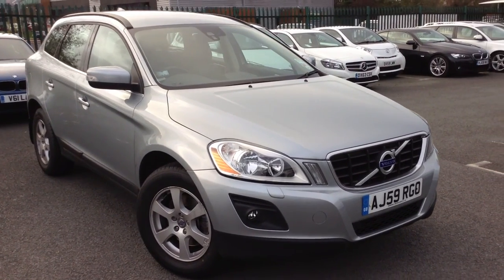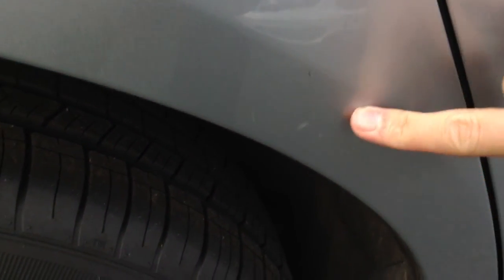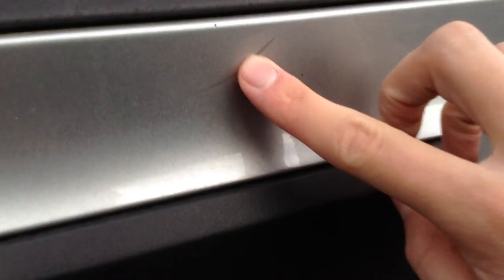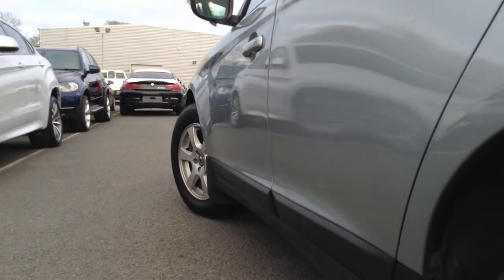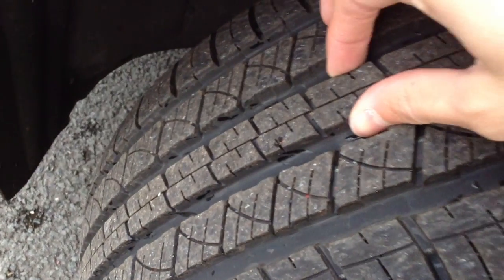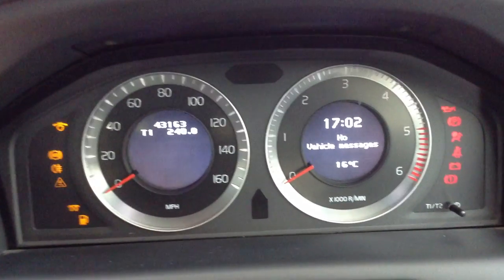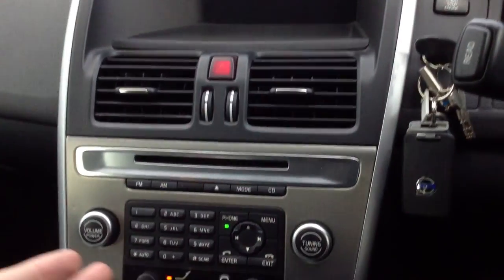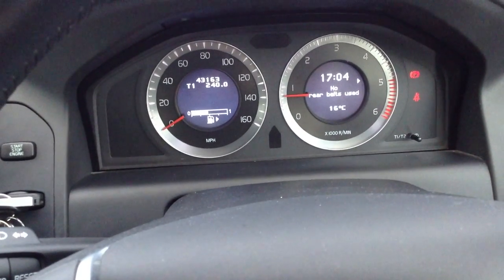DealerPX com AJ59RGO